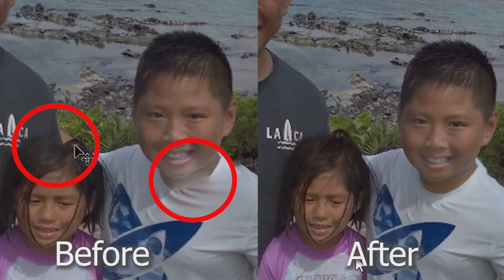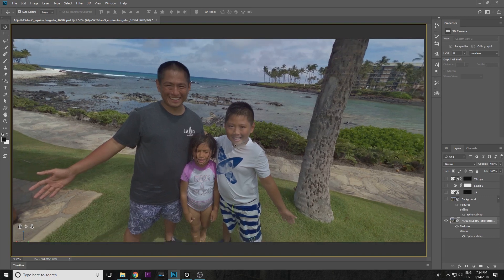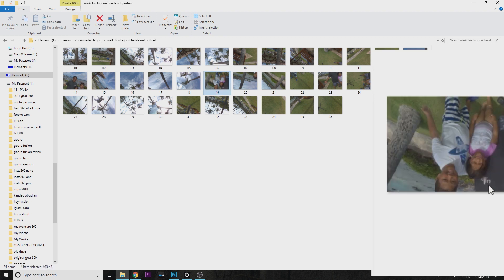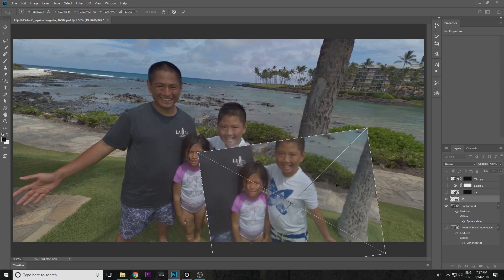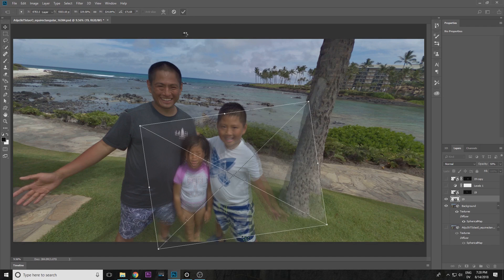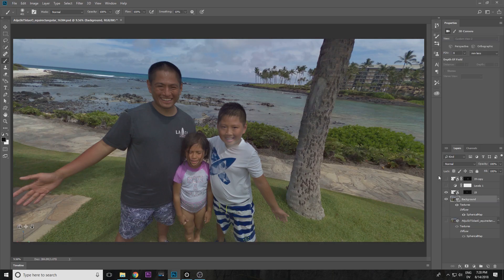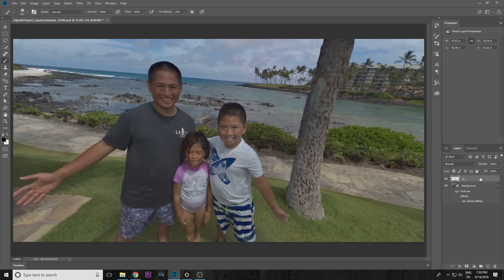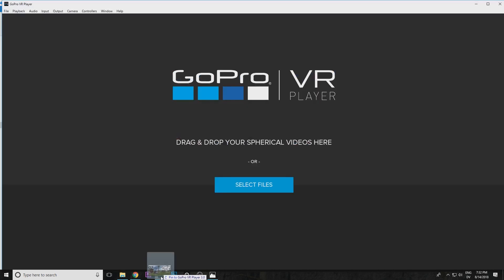How to fix stitching errors in Panono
How to fix stitching errors in Panono using Photoshop CC, Affinity Photo, or apps with 360 photo editing capability.  Here is the full review of Panono